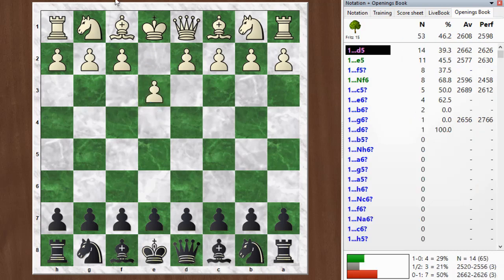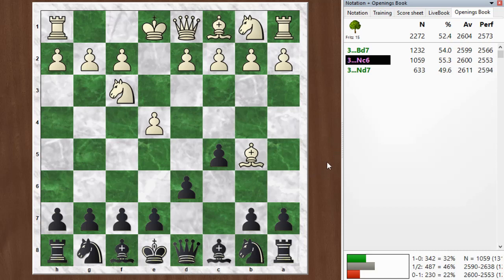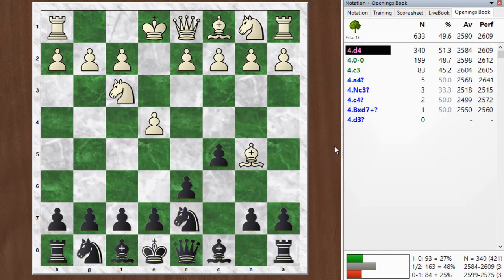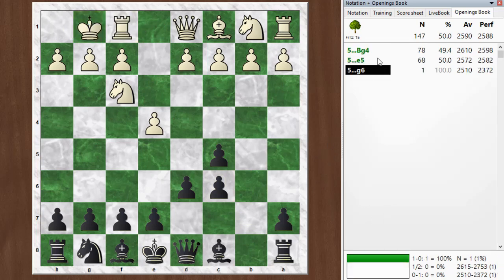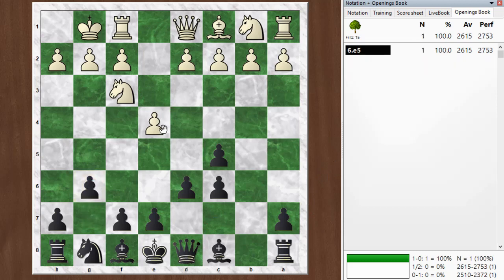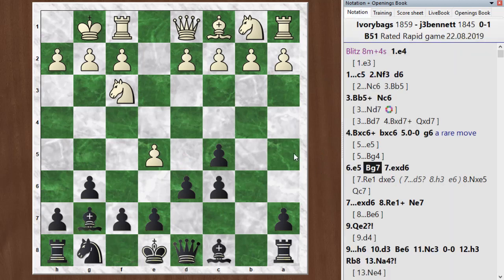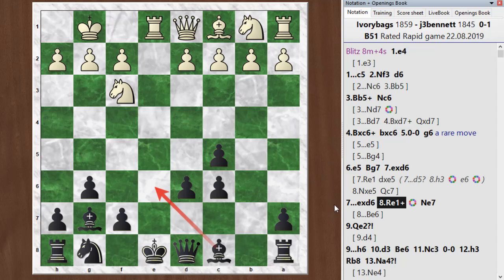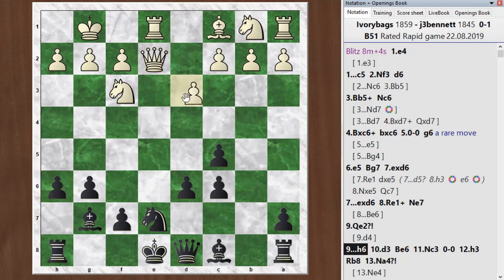Blitz chess postmortem #928: Sicilian defense - Canal-Sokolsky attack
I go over some ideas in this opening line, and explore the middlegame tactics with the help of a chess engine.